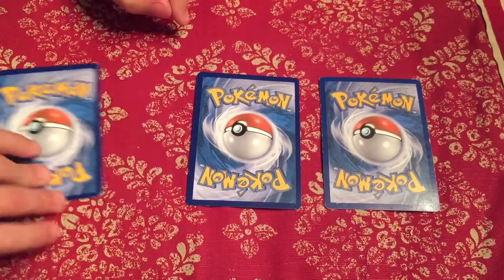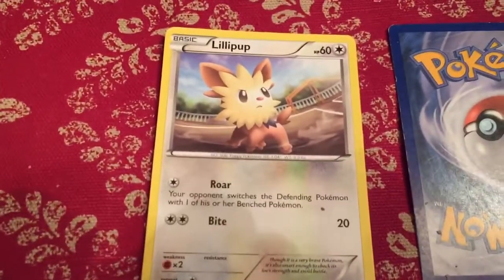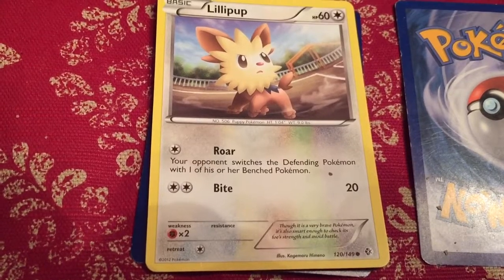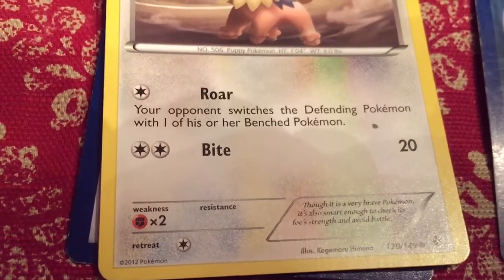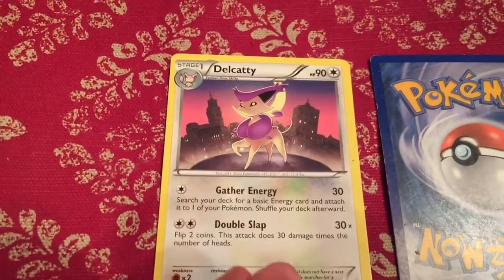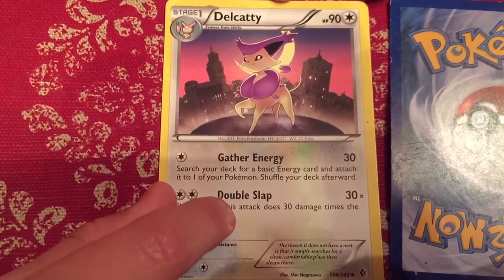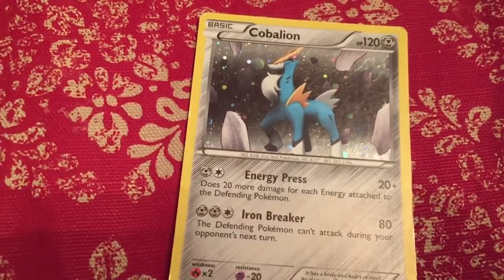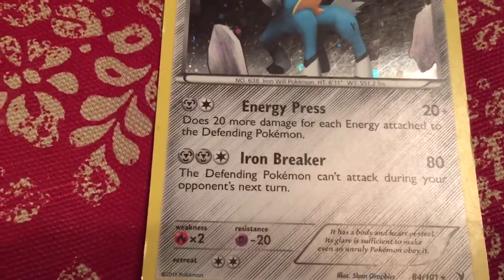Cool Cards Episode 1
A show to teach new Pokemon users about the cards.